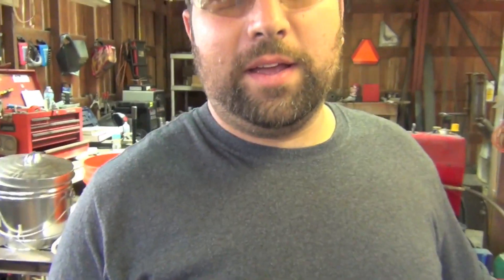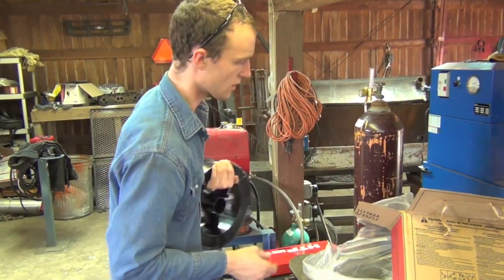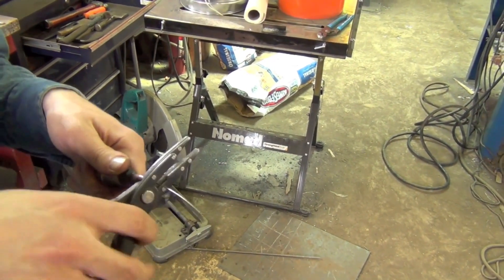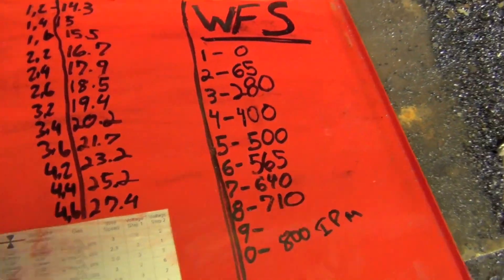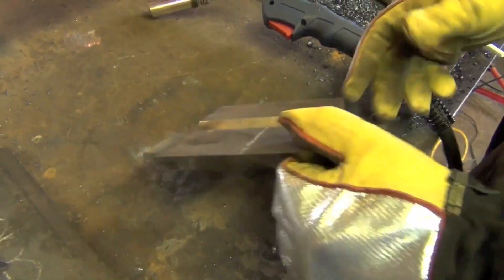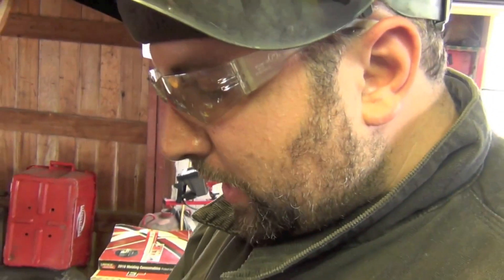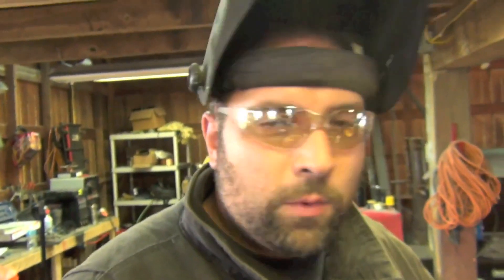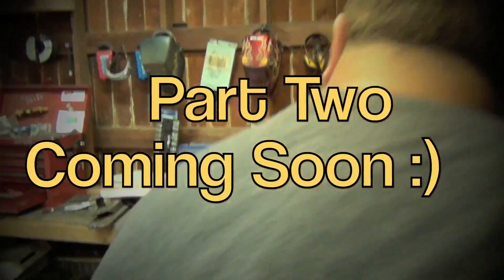DUAL SHIELD WIRE Part1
What do you know about dual shield wire and when do you use it ?